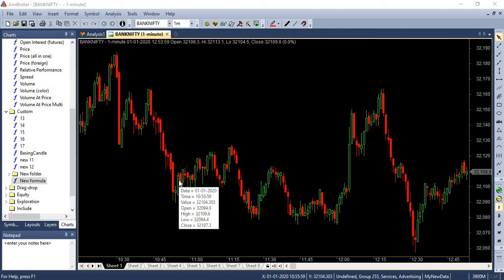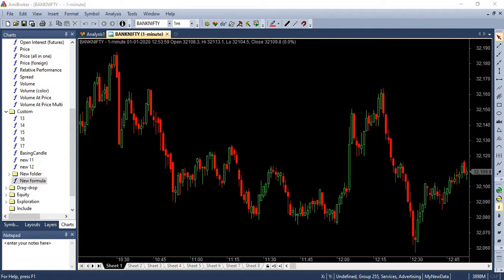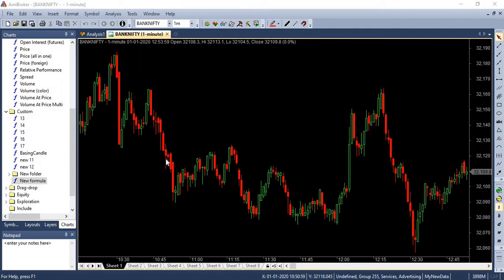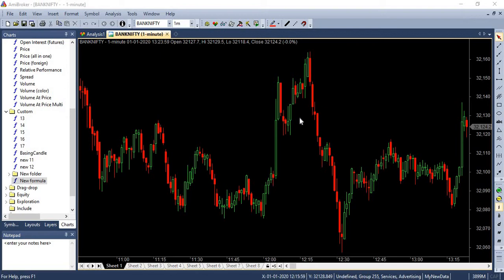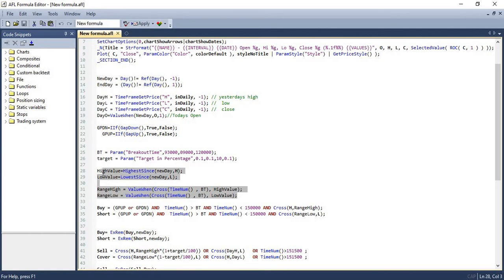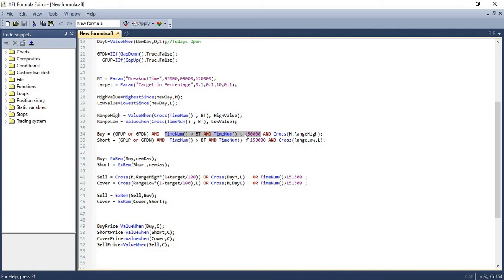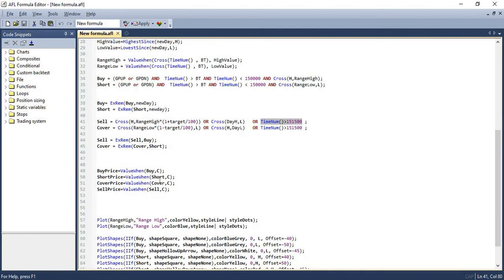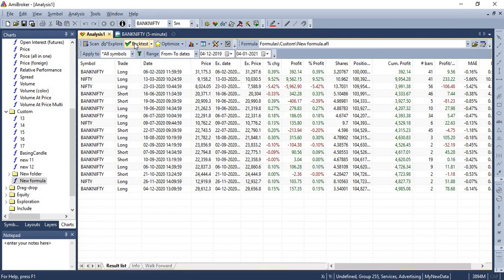Algo Trading using Gap and Range Breakout Strategy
Gap + Range Breakout Strategy

In this episode, we will be scripting a Strategy for intraday traders to trade the gap ups and gap downs based on open range breakout. This strategy is back-testable.

First, let’s discuss about the strategy. This involves GAP and Range breakout..
Gap: If today’s open is outside the range of yesterday high or low .i.e.  if today’s open is higher than yesterday’s high or if it is lower than yesterday’s low, then our gap condition will be satisfied.
Range Breakout: Next is the range breakout part, we need to calculate the open range of the day using the day’s High and Low values after-market open till certain time
e.g . If we want calculate the range till 9.30a.m, then we need to find the  high-low range for the first 15min after market opens.

Now comes the buy and sell rules.
Rules
Buy : We need to buy, If stock Gap Up or Gap Down and First 15min Range High Breaks on intraday basis
Short : We need to short, If stock Gap Up or Gap Down and First 15min Range Low Breaks on intraday basis
Sell : We need to sell (i.e) Exit Longs if the target is met or exit at 3:15p.m if target is not met.
Target for the trade is calculated based on simple formula. It is simply a % move from the entry, which is Range high. Formula: Range High * (1+target/100)
And Stop Loss for longs will be Yesterday’s Low

Cover : We need to cover (i.e) Exit shorts if the target is met or exit at 3:15p.m if target is not met.
Target for the trade is calculated based on simple formula. It is simply a % move from the entry, which is Range low. Formula: Range low * (1-target/100)
And Stop Loss for shorts will be Yesterday’s High